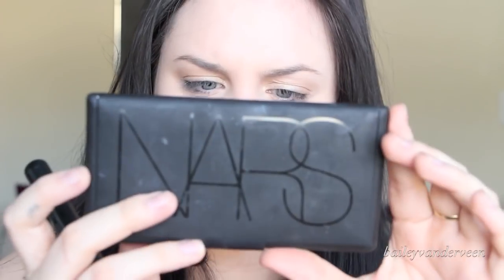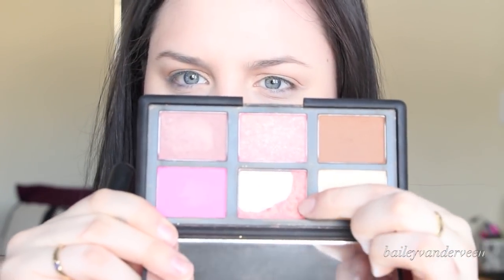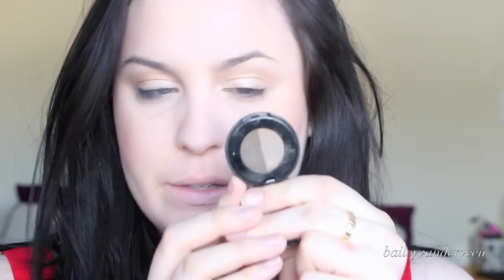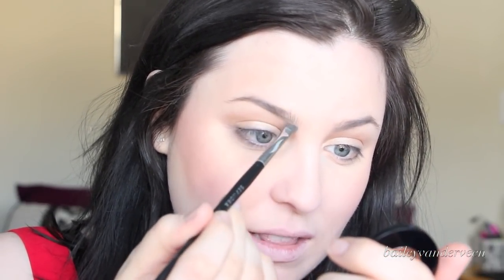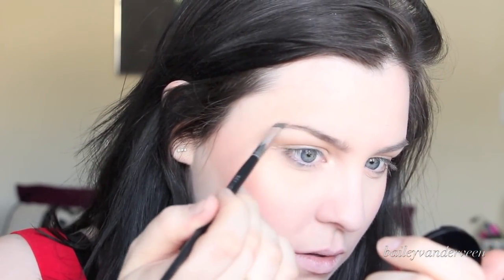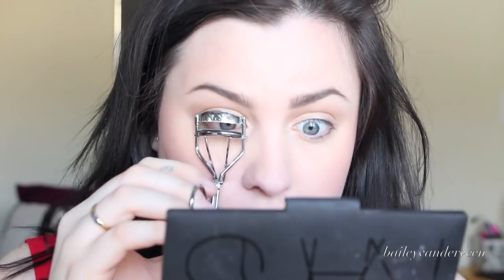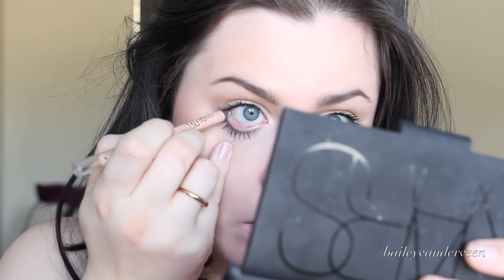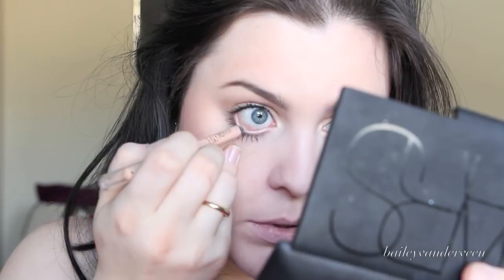10in10 - MY QUICK MORNING MAKEUP ROUTINE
My 10 (products) in 10 (minutes) routine. Cause lets be honest, I don't have 30 minutes each morning to make myself look like Kim Kardashian. So this is great to spruce up your natural beauty quickly and efficiently  without skipping any steps.

Make Up For Ever HD Foundation #110

Anastasia Beverly Hills Dark Brown Eyebrow Duo

NARS ALL ABOUT CHEEK 'DANMARI' PALETTE
--from the palette I used:
NARS Laguna Bronzer
NARS Orgasm Blush

Carman, Manitoba
R0G 0J0
Canada